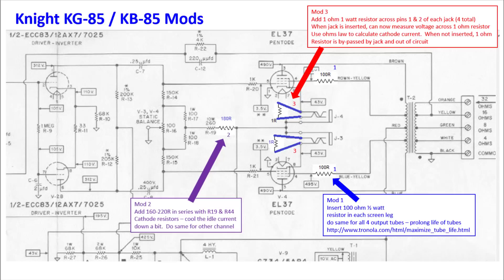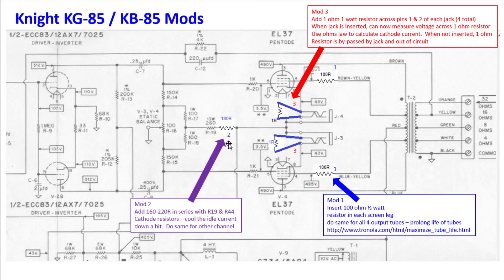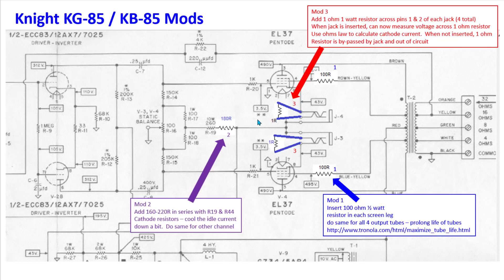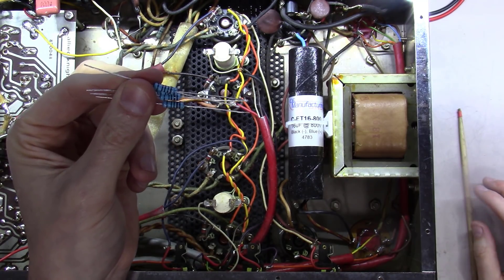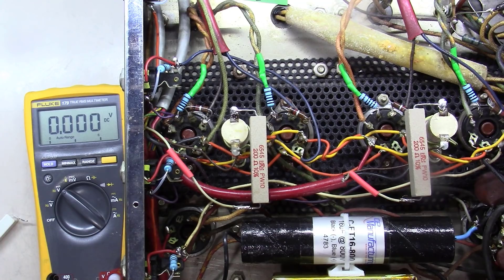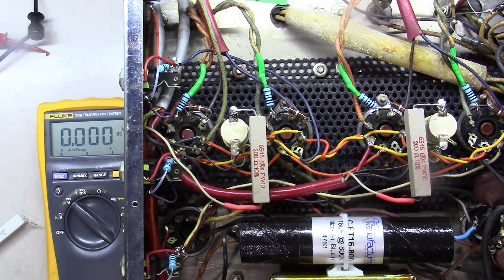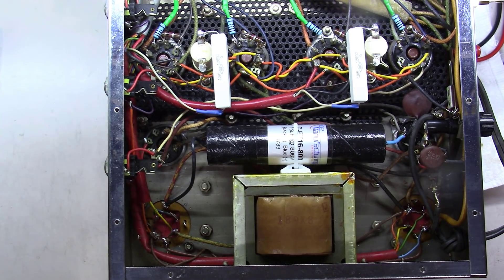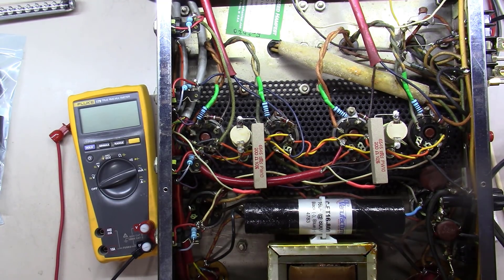Knight KG85 / KB85 Stereo Tube Amp Mods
BG284 - A few mods to extend the life of your tubes in these units along with a fix for the current measurement jacks to convert them to voltage measurements.